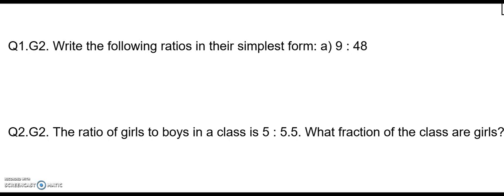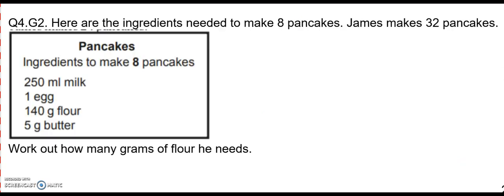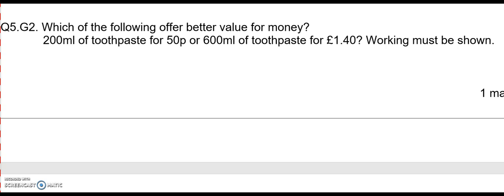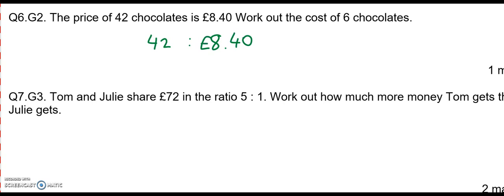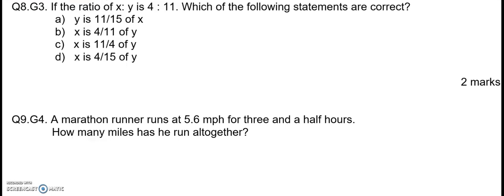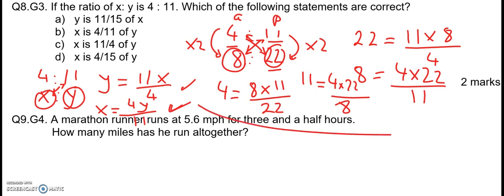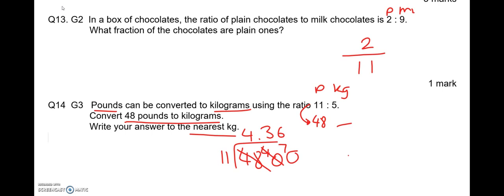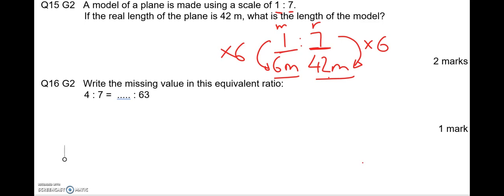2 Year GCSE Maths (Foundation) Progress Check 2.1: Ratio and Proportion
2 Year GCSE Maths (Foundation) Progress Check 2.1: Ratio and Proportion

Here is the playlist with all of my GCSE Maths 2 Year Programme (Grades 1, 2 and 3) videos: